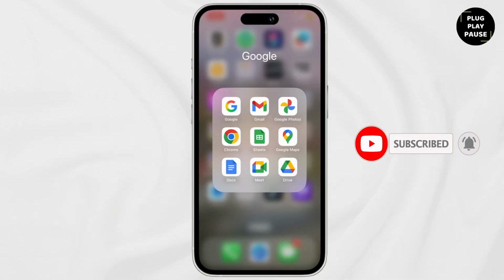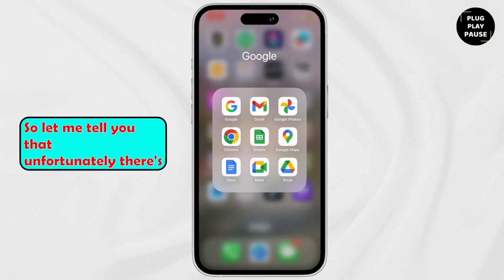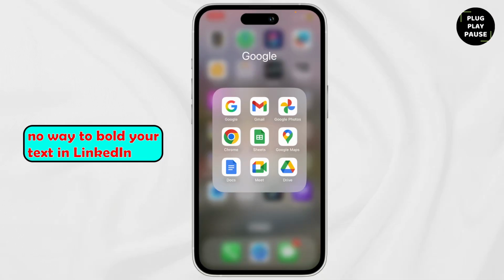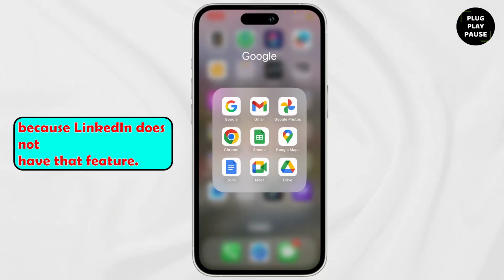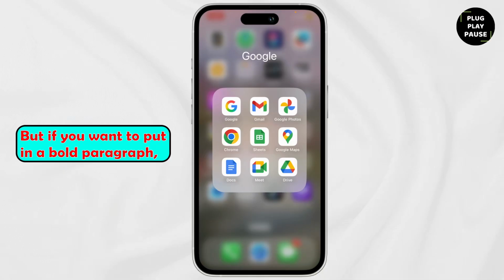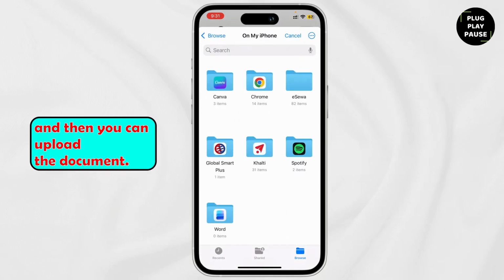How to Bold Text on LinkedIn ?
Hello Guys,

Welcome to our step-by-step guide on “How to Bold Text on LinkedIn”! If you’ve ever wanted to make your LinkedIn posts, comments, or profile stand out, this video is for you. We’ll show you how to bold text on LinkedIn posts, make bold letters in your LinkedIn bio, and highlight important words in your LinkedIn updates using simple and effective tricks. Whether you’re using LinkedIn on mobile or desktop, these methods will help you emphasize key points and grab more attention on your professional content.

In this video, we will show:

How to bold text on LinkedIn posts

How to make bold letters in LinkedIn bio or headline

How to use bold text in LinkedIn comments and messages

How to highlight and format text on LinkedIn

How to bold text on LinkedIn mobile and desktop